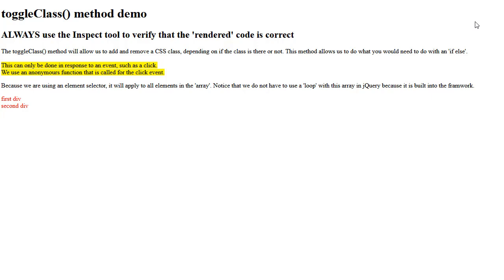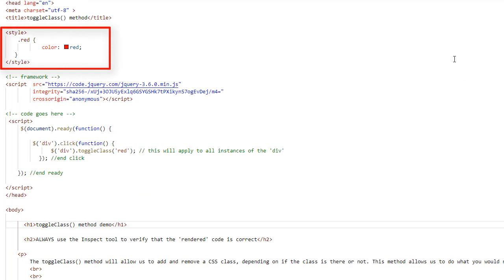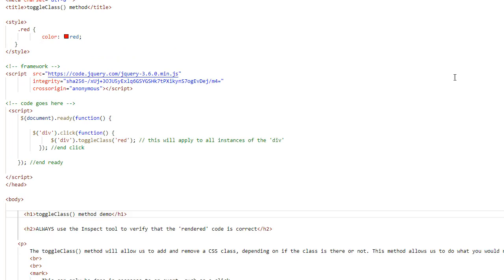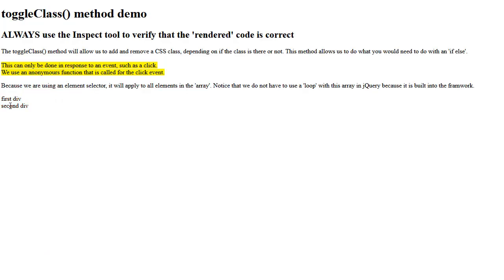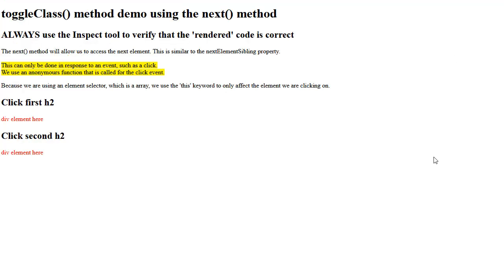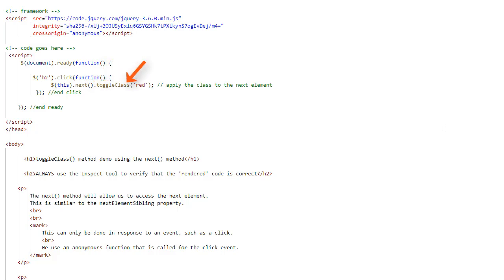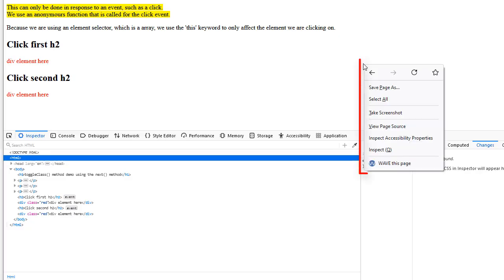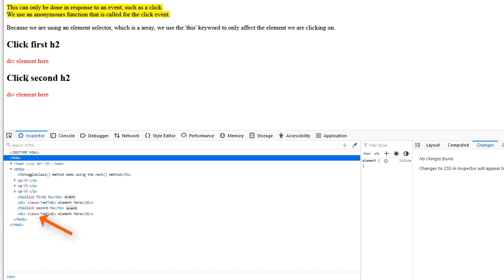jQuery toggleClass() method code demo